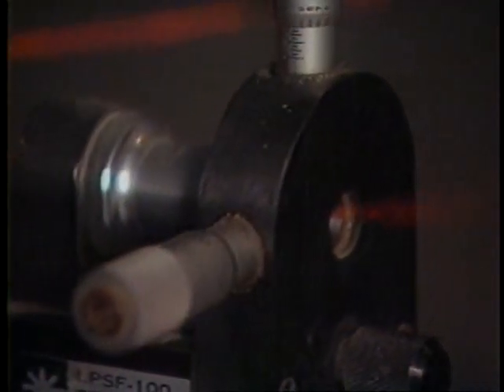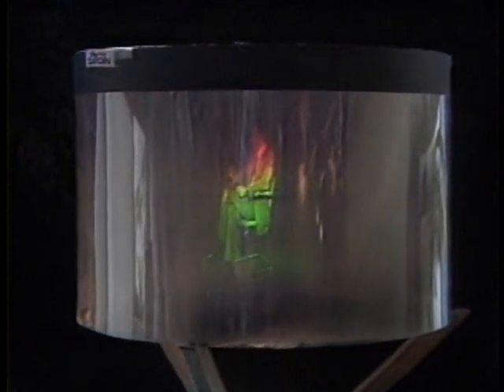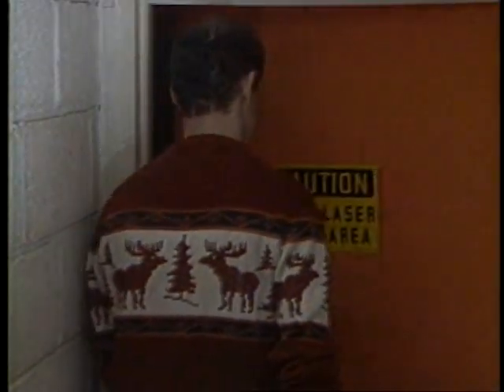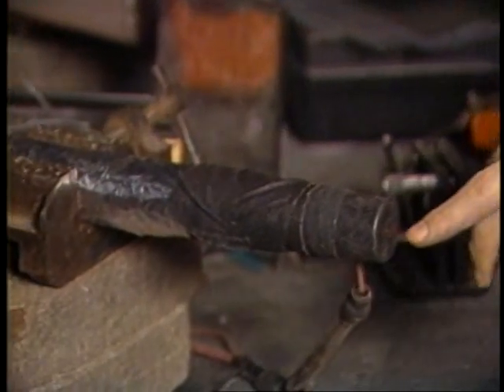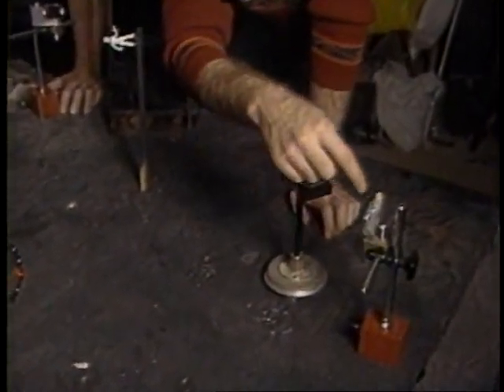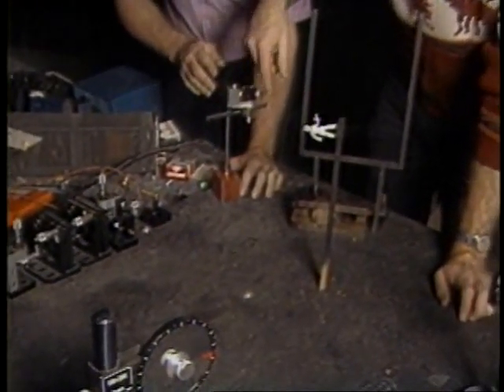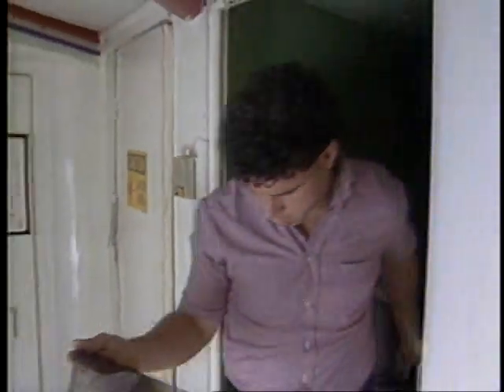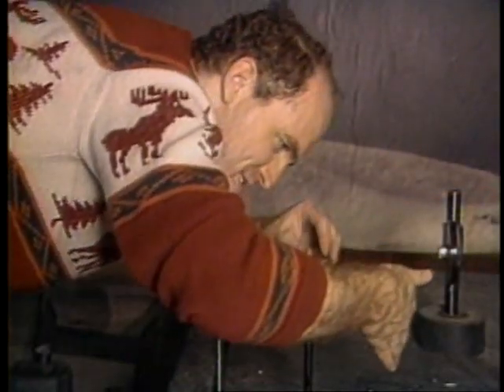Jason Sapan (55 01)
Jason Sapan introduces us into holograms and tells us about how they work.